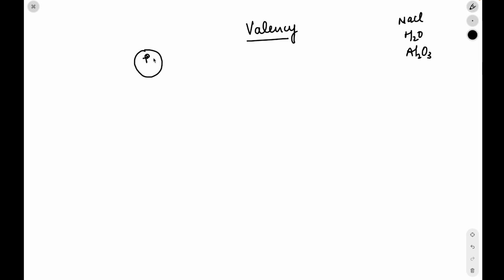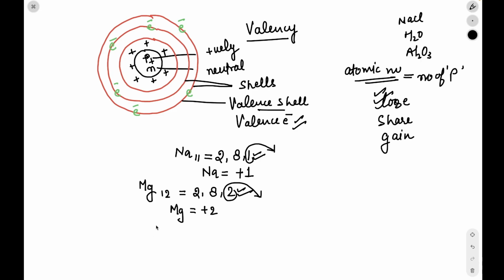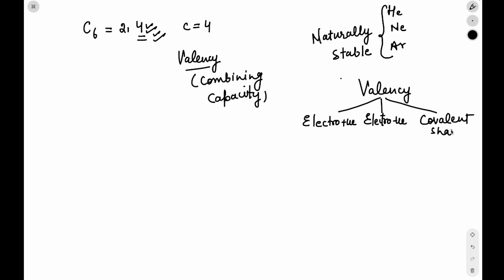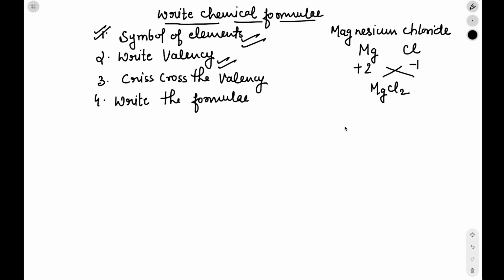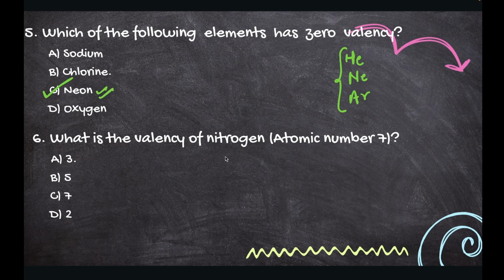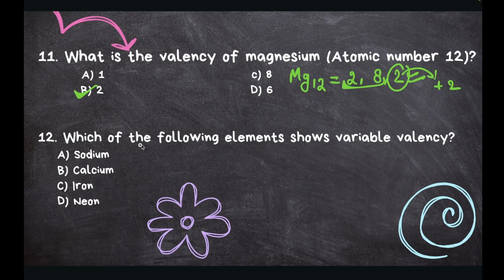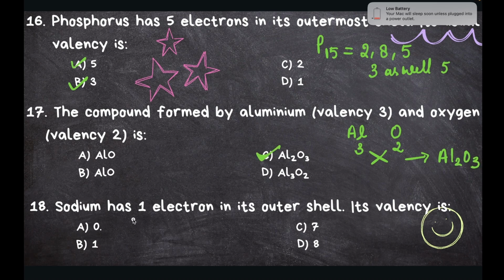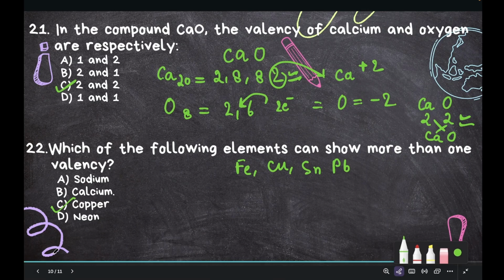Quick Recap & Practice on Valency and Chemical Formulae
In this video, we are revising the important concepts of valency and how to write chemical formulae using the criss-cross method. This short recap will help you understand:
✅ How to find the valency of elements
✅ Step-by-step method to write chemical formulae
Whether you're preparing for exams or just revising, this video will strengthen your basics and boost your confidence in writing chemical formulae.
📝 Don’t forget to try the practice questions at the end!
📌 Perfect for Class 9 students and quick revision before tests.